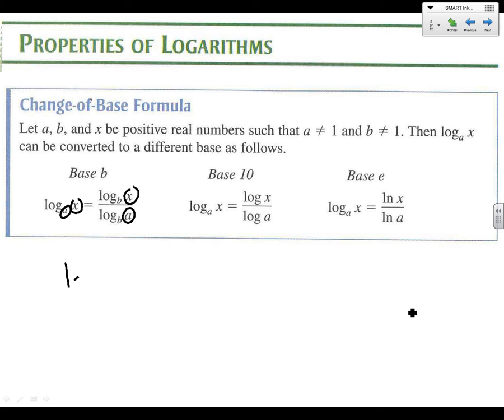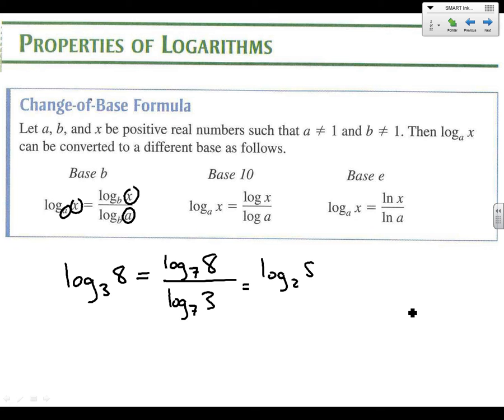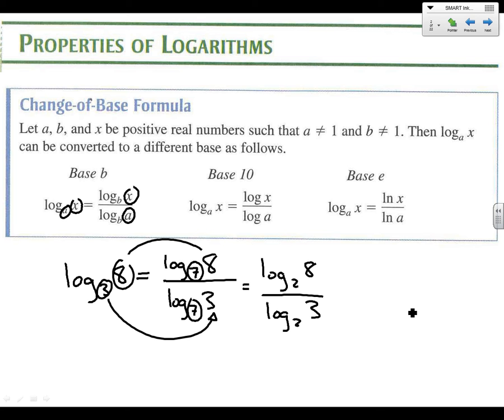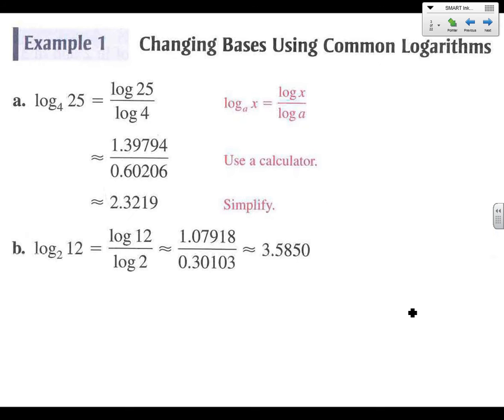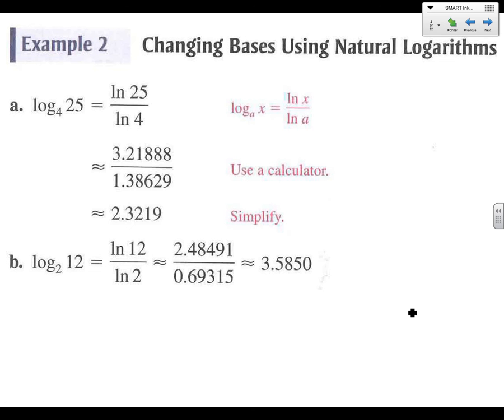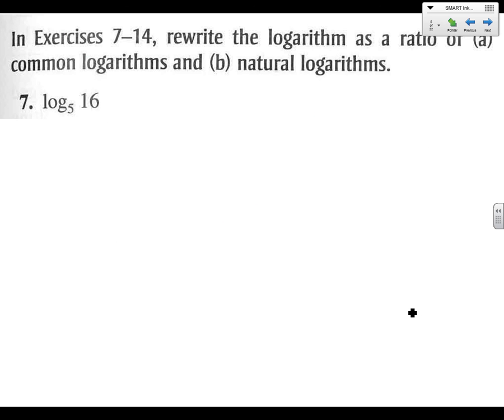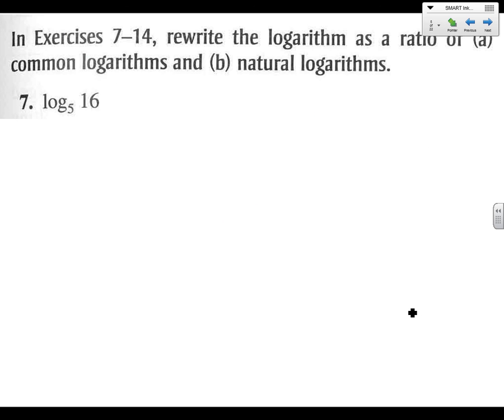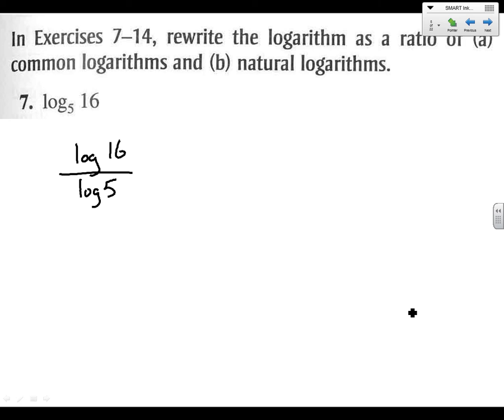Precalc 3 3 1 to 3 3 2